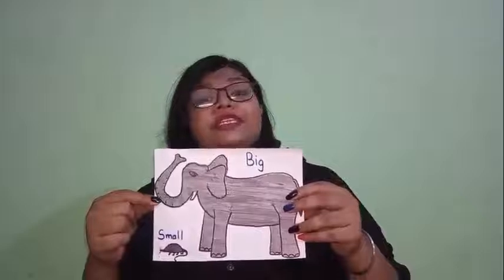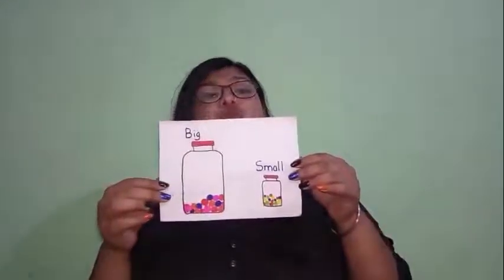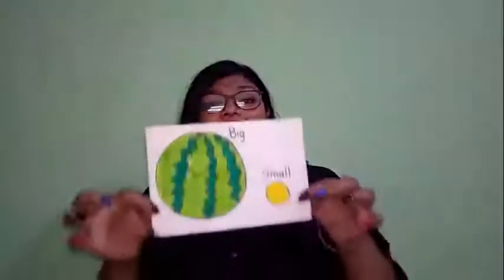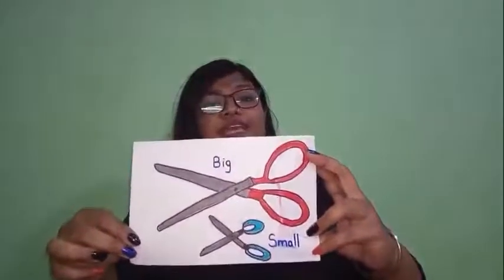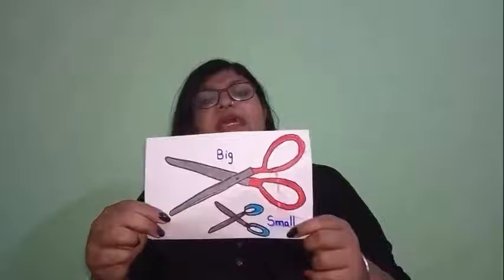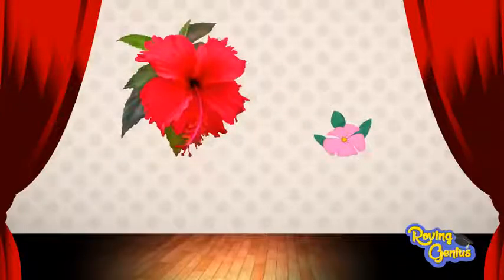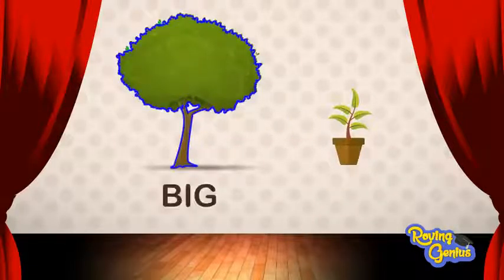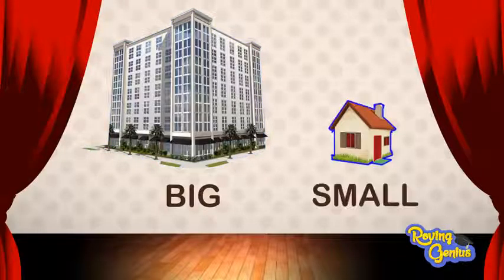9Kids | Sr KG | Maths | Big - Small | Week 3 | Session 1